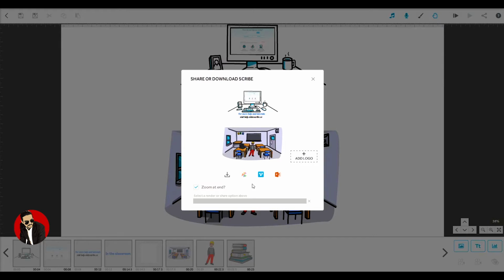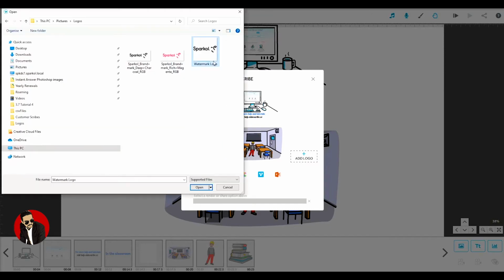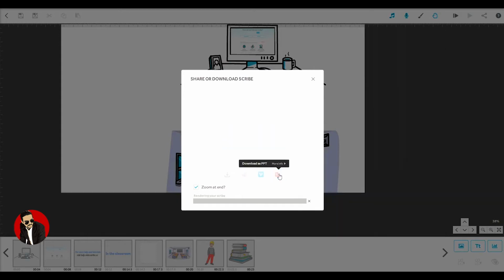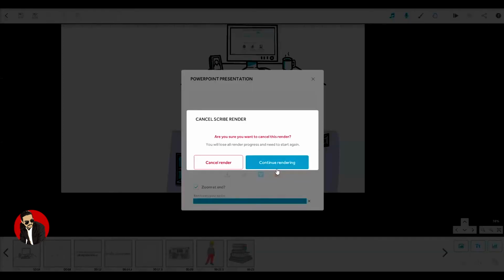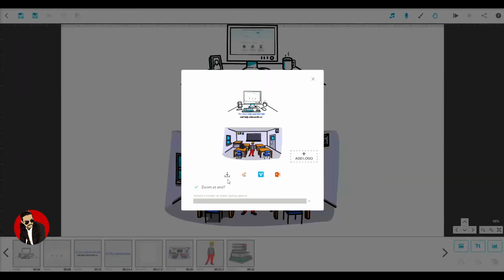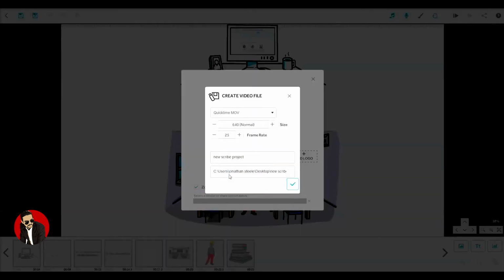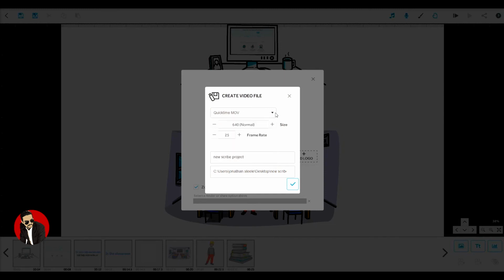White Board Animation | Lecture 5 | Export n Publish Video in Videoscribe | Ahmed Afridi